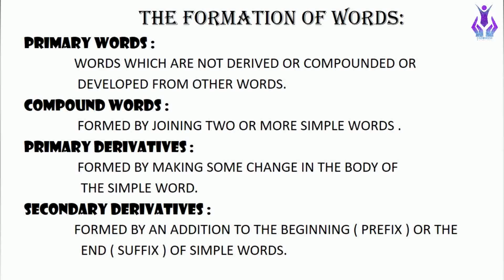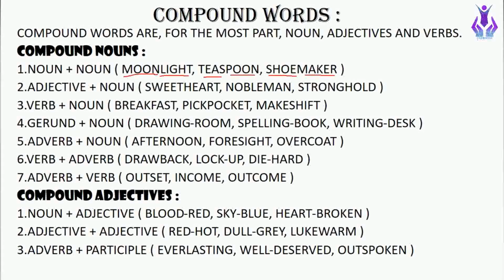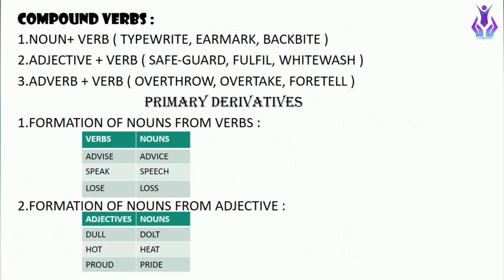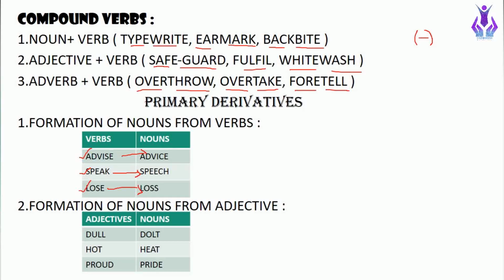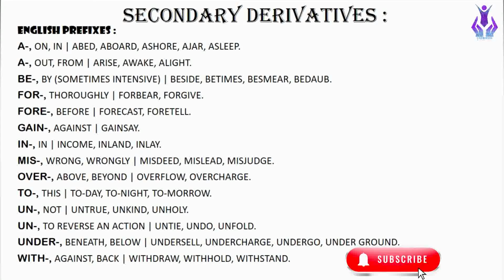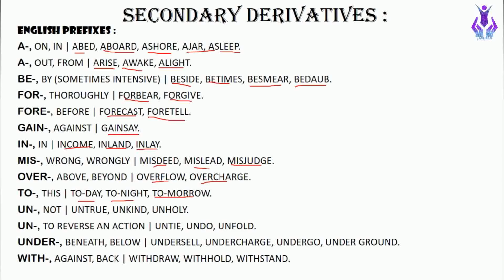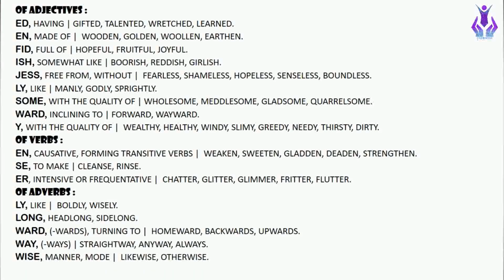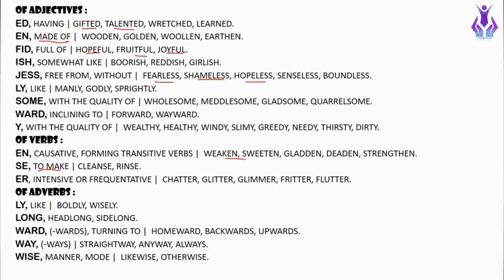The Evolution of language: Word formation | lecture #8 | Knowledge Syndicate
Assalamualikum
Channel handle: @knowledgesyndicate

Welcome to our captivating journey into the evolution of language and the mesmerizing art of word formation! In this thought-provoking YouTube video, we'll delve deep into the fascinating origins of human communication, tracing the linguistic roots from primitive grunts to the complex global languages we use today.

🌍 Join us as we explore the pivotal moments in history that shaped the way we communicate. Discover how our ancestors developed the first primitive words, paving the way for the rich tapestry of languages we have today. From ancient civilizations to modern societies, language has been the driving force behind human progress, fostering connections, and sharing knowledge across borders.

🔍 Throughout this video, we'll dive into the most searched-for topics related to language evolution and word formation. Uncover the building blocks of language as we break down the mechanics behind word creation, unveiling how prefixes, suffixes, and root words give rise to an astonishing variety of expressions.

🤔 Have you ever wondered why certain languages share similarities while others seem entirely different? We'll delve into language families, exploring the intriguing connections between distant tongues and uncovering linguistic mysteries that have puzzled experts for centuries.

📚 To further enrich your understanding, we'll discuss groundbreaking research and discoveries that shed light on the cognitive processes behind language development. Learn how the human brain's ability to form and comprehend words has played a crucial role in shaping our cultures and societies.

🎓 Whether you're a language enthusiast, a history buff, or simply curious about how we communicate, this video will provide you with a captivating and educational experience. Don't miss out on this opportunity to expand your knowledge of language evolution and word formation!

1st Year Math: Lecture by "Khizer Javed"

1st Year Math: Lecture by "Khizer Javed"